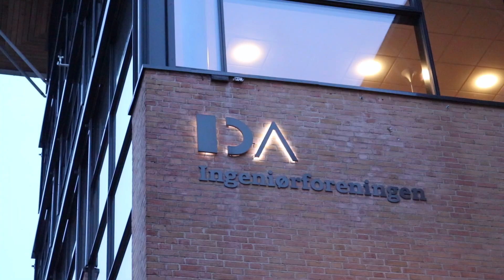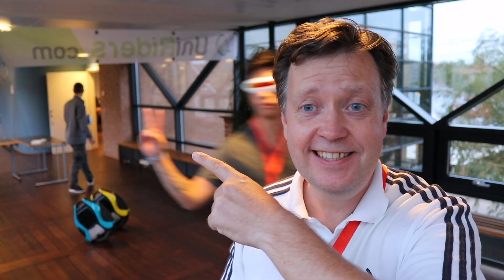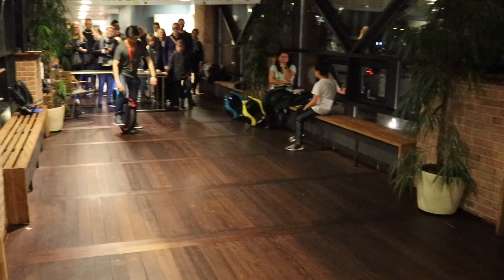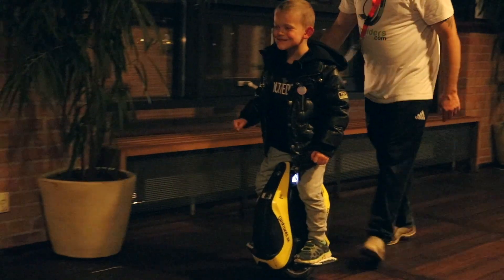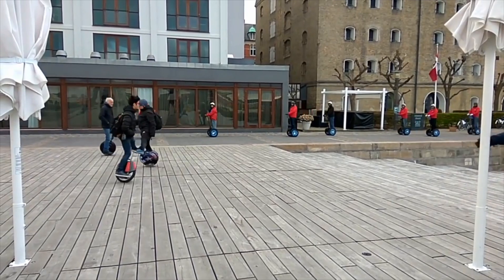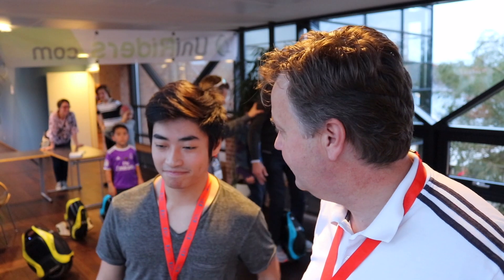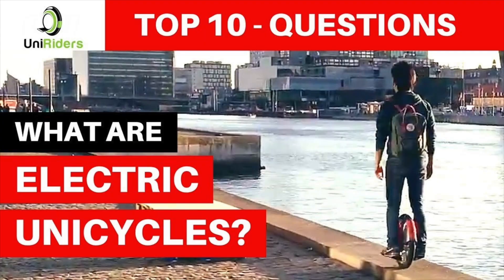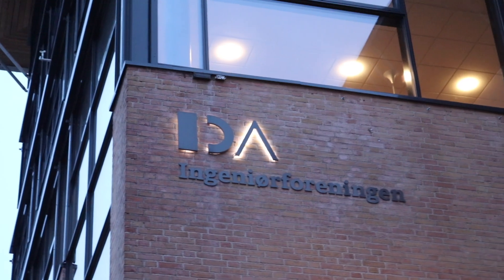Culture Night 2017 - Copenhagen IDA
We are here at THE DANISH SOCIETY OF ENGINEERS, IDA during Copenhagen Culture night 2017 and we are gonna show Electric Unicycles to some guys and girls.  This is a yearly event where you can fun while learning about technology. You can try pirate coding, play with robots and virtual reality, and even watch a science show. Off course the future of computing Electric Unicycles needs to be part of this.

I’m Henrik Olsen from the channel Drones & Electric Unicycles where we make weekly tutorials, provide tips and reviews to help you get the best out your equipment.

We are again this year invited to participate and show Electric Unicycles to the public together with UniRiders.com. If you need an ewheel hit them up

We are a local group of riders, that meet on regular basis in the Copenhagen area.
If you are in town and need somebody to ride with looking us up under EUC Denmark on FaceBook.

Last year was pretty hectic, with a lot of visitors coming to try out Electric Unicycles.
The big challenge as we only had one wheel versions at that point, and a lot of the participant went from the booth pretty disappointed because the learning curve is pretty steep. This is why we have bought this V3Pro wheel from Inmotion. This is a dual wheel that anybody can learn to ride with minutes. The speed has been limited, but it should still give the same sense of riding one wheel. This is the much better solution, and hopefully a lot more fun for the participant.

In case you have questions about Electric Unicycles we have made a Top 10 most asked questions about Electric Unicycles. You can watch it by clicking her:

Electric Unicycle - Basic Introduction to Electric Unicycle Scooter

I hope you liked this video from the booth at the IDA. A big thank you to UniRiders and IDA to let us be part of this.

- 2nd CHANNEL Mr. Unbox -

-- IMPORTANT --